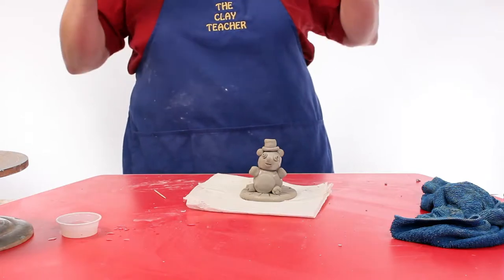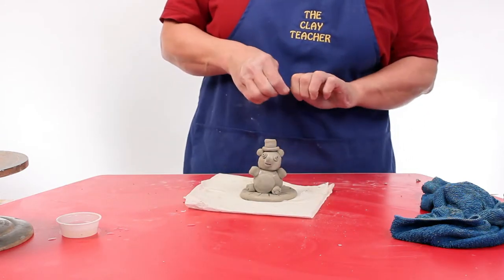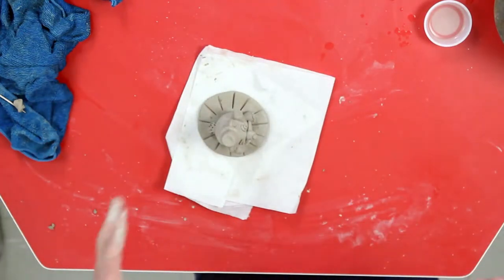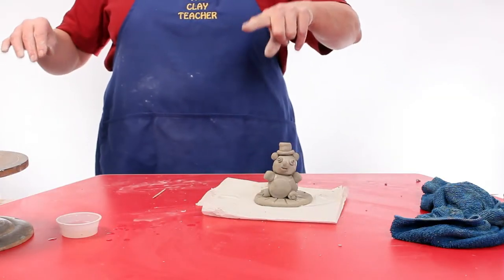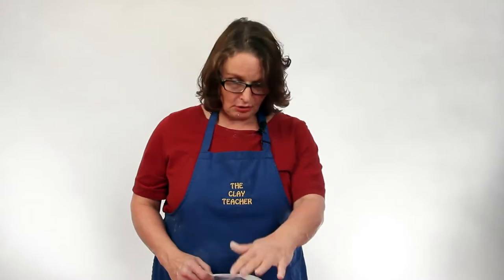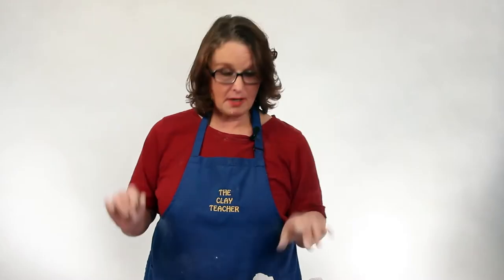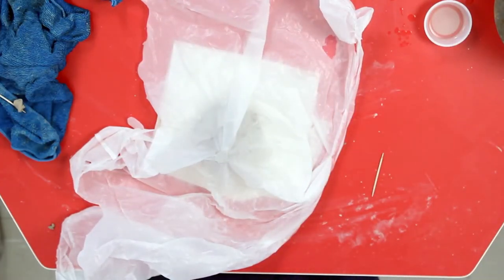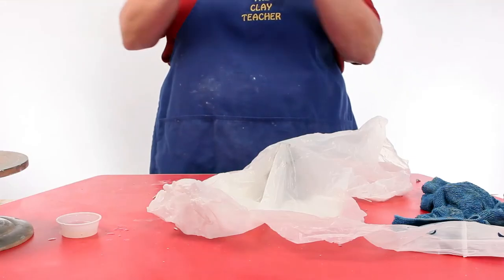Control Drying - Teaching Clay to Elementary Students - Episode 5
Once you have made an un-fired clay project, how do you dry it? Using the Teddy Bear project The Clay Teacher shows some easy tips for controlling drying and helping to prevent cracking of your project."Every day is Clay Day!®.